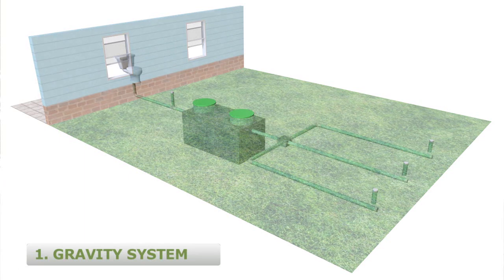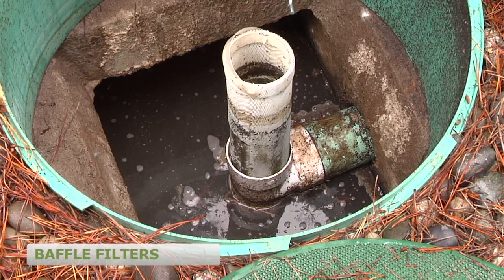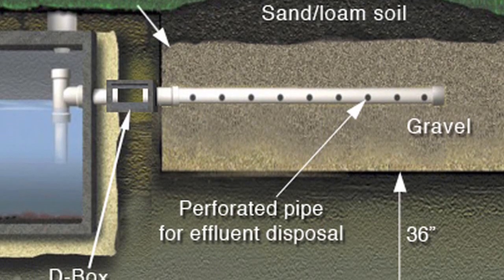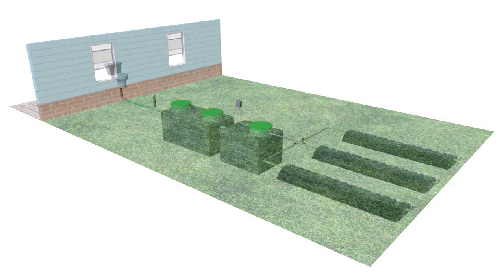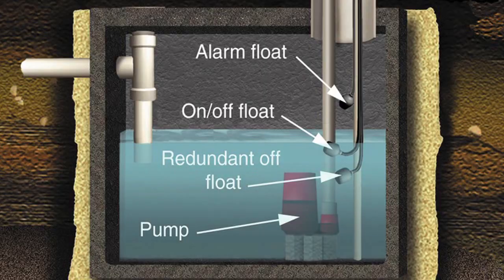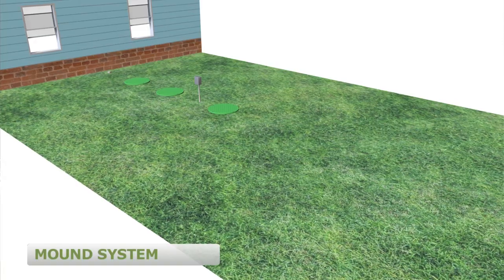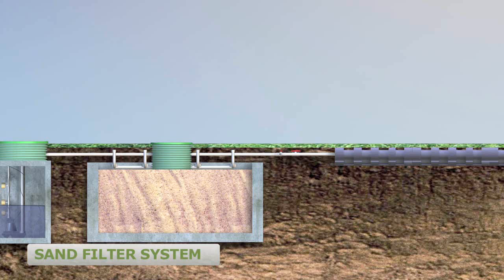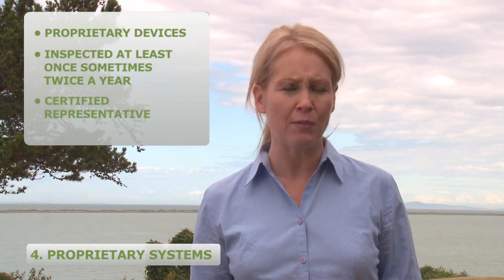Septics101 Chapter 3: Types of Septic Systems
Learn how on-site sewage systems (septic systems) function and how to take care of them.  This is chapter 3 of 5 video chapters and runs 6:57 minutes.  You can also view the entire video